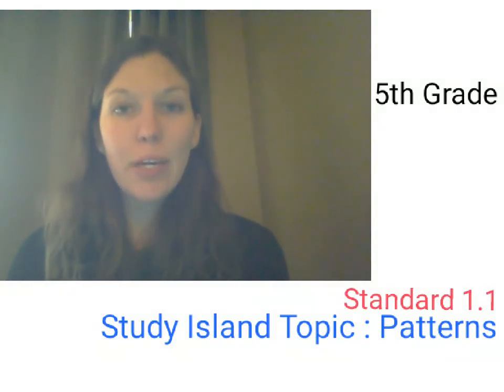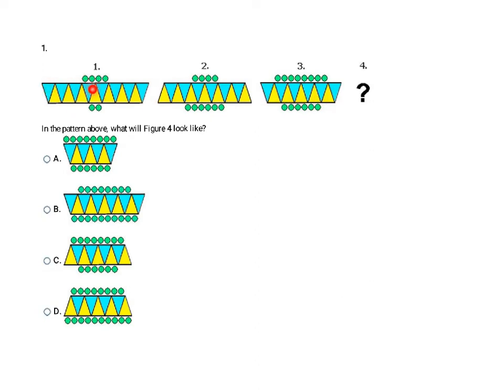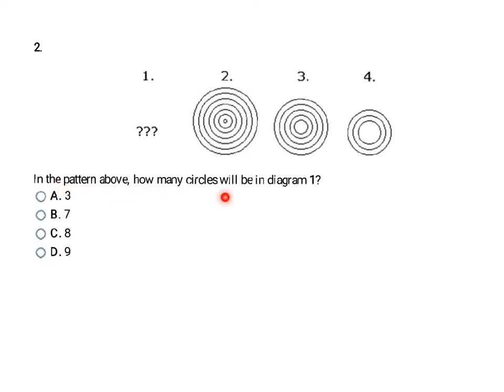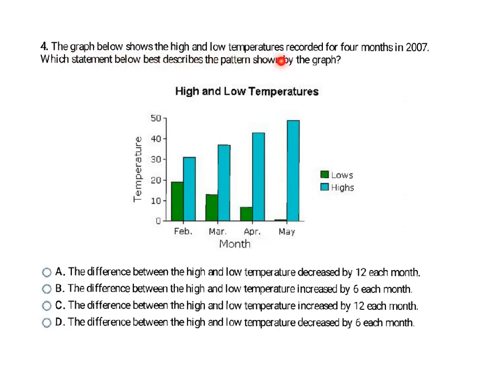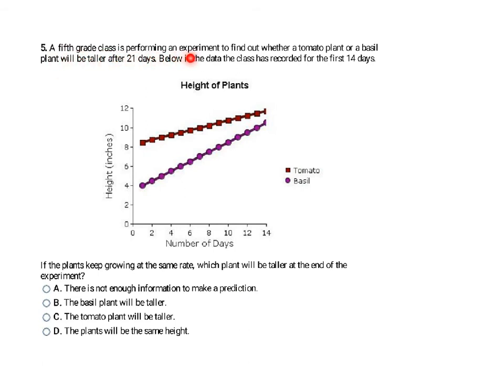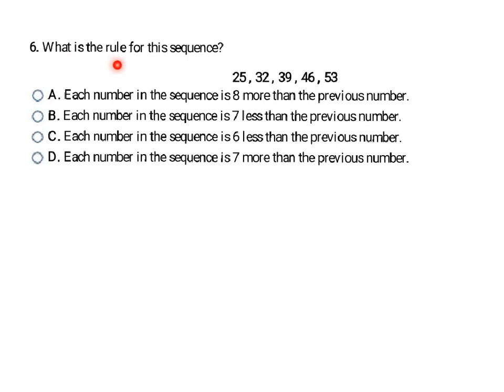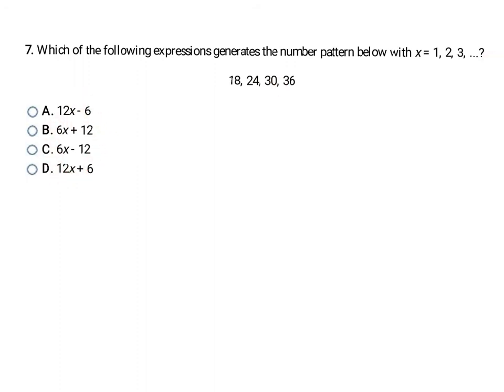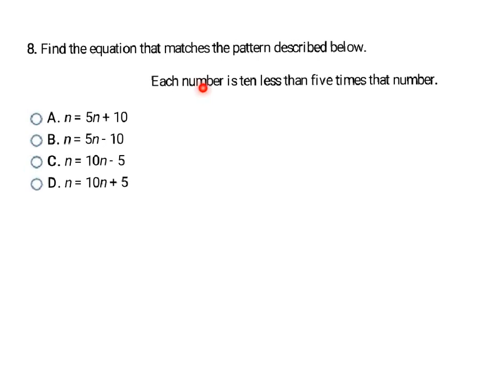5th Grade : OAS A.1.1 : Number Patterns